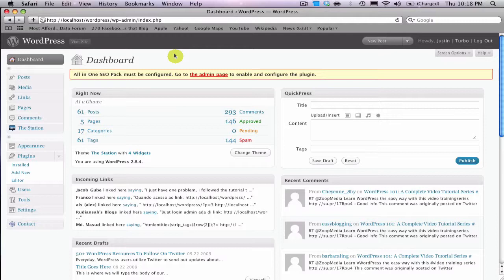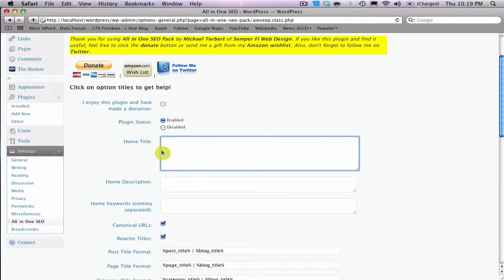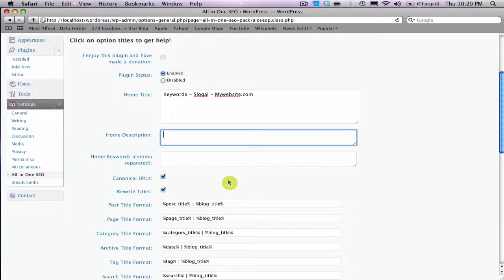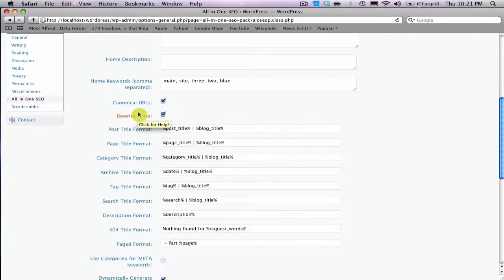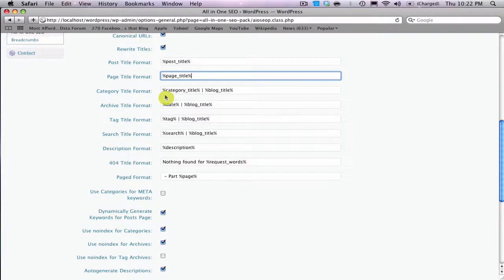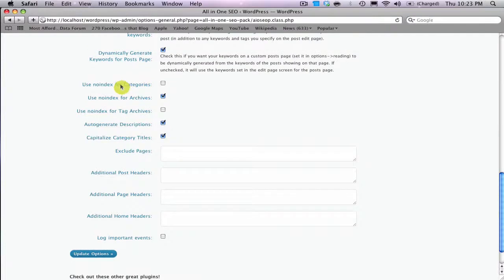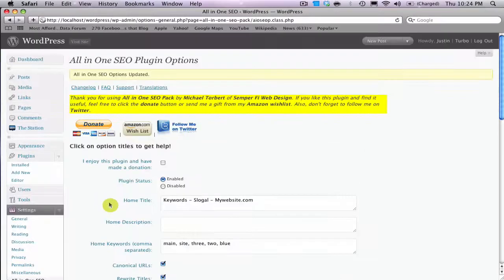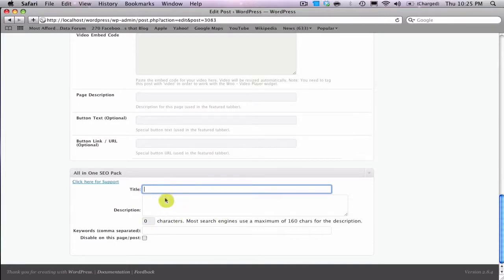Wordpress All in One SEO Pack Eklenti Kurulumu